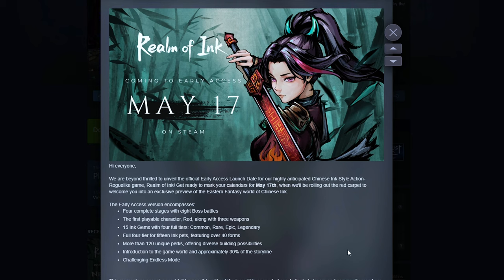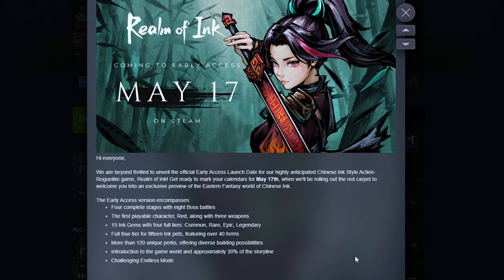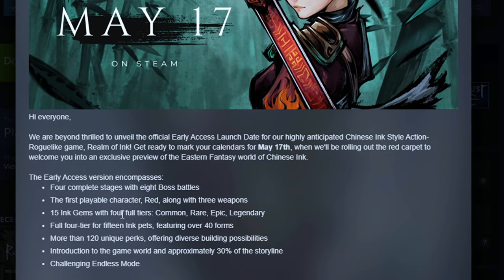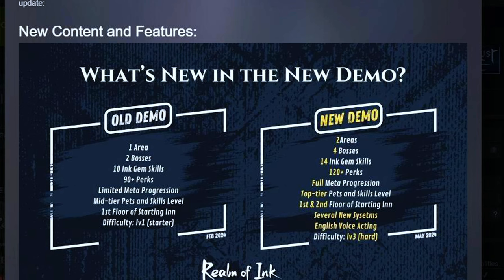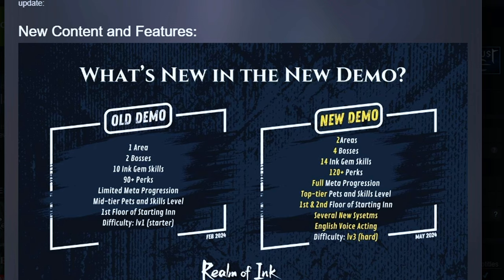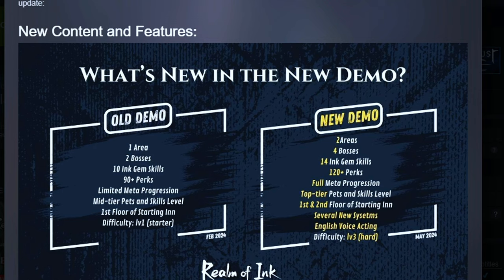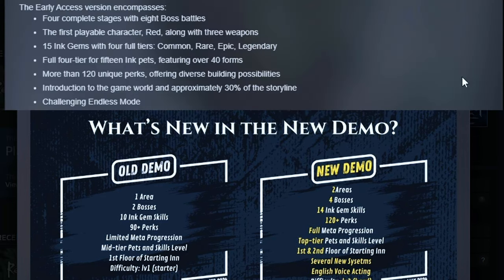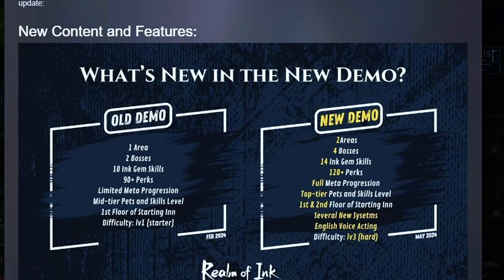Realm of Ink - NEW DEMO RELEASE!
Welcome to a beautiful world of INK!

Descend into the captivating world of Realm of Ink! Join me as I explore this ink-drenched roguelite, unravel its dark secrets, and battle unique creatures inspired by Chinese folklore. Be prepared for breathtaking visuals and challenging combat!